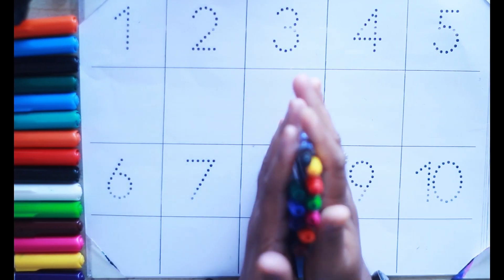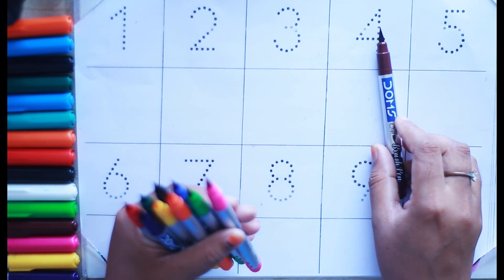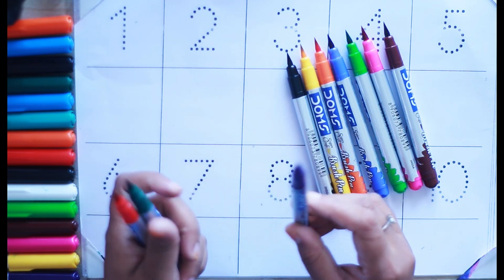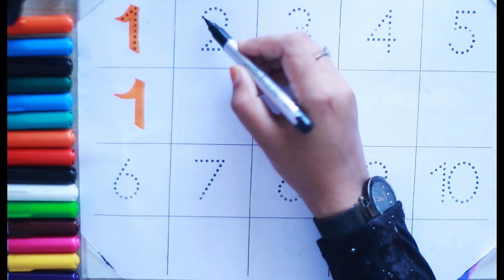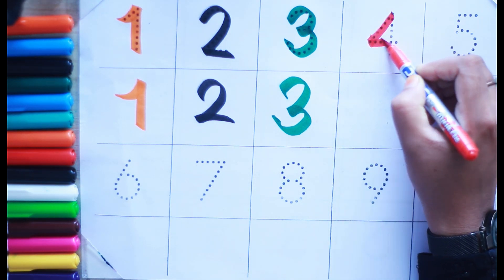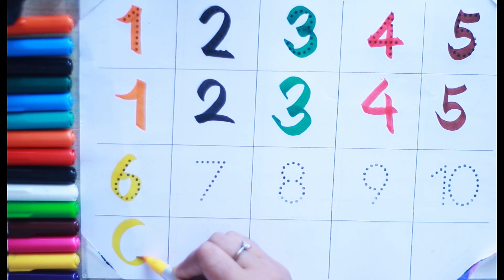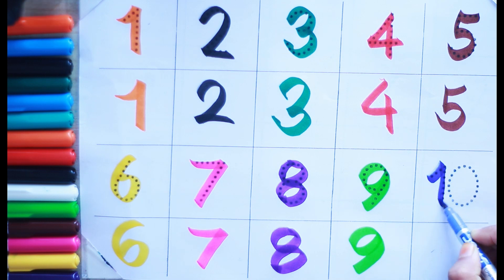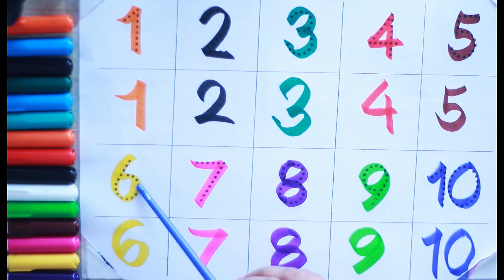123 Song | 1234 Numbers | abc Song | ABCD | A for Apple | Preschool Learning| Nursery Rhymes| Colors